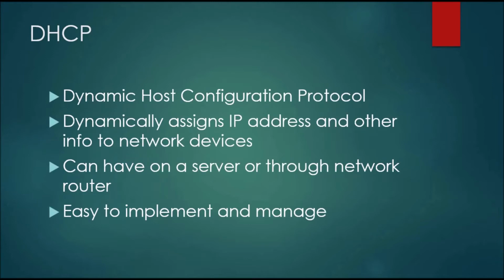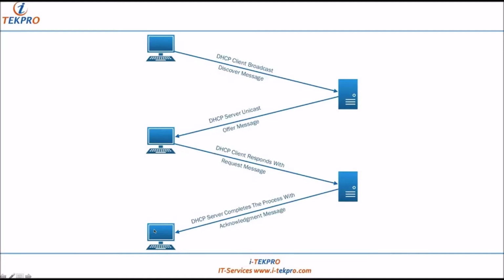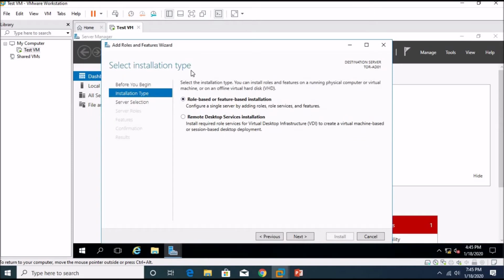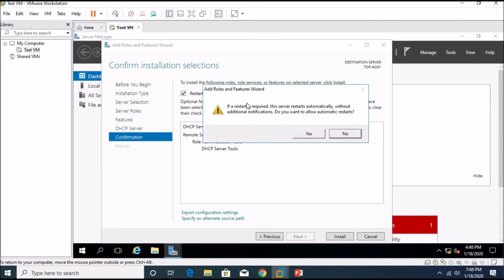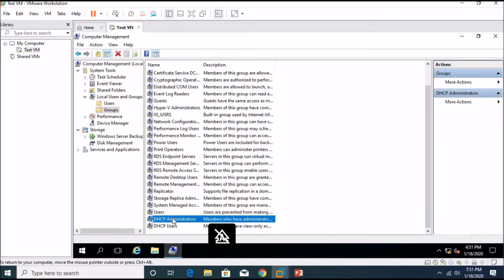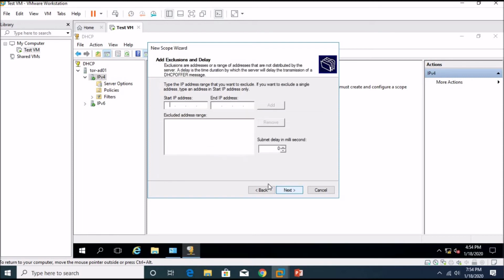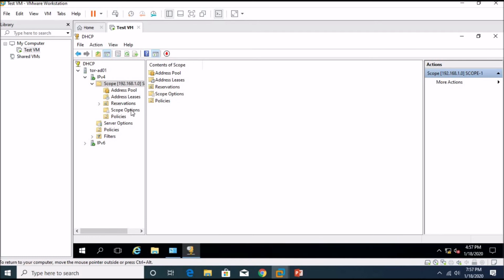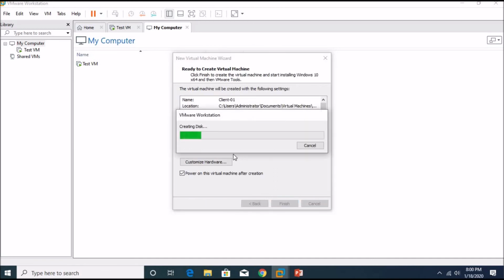Installing and configuring DHCP on Server 2016 Part 1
In this video I show you guys how to install and configure a DHCP server on Windows Server 2016 Data Center.